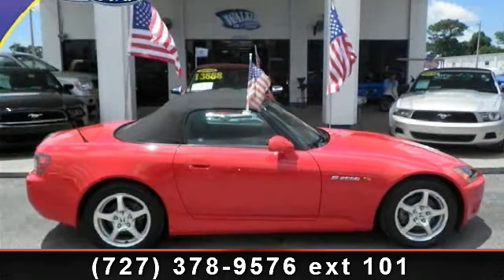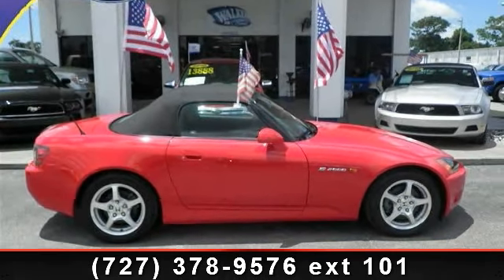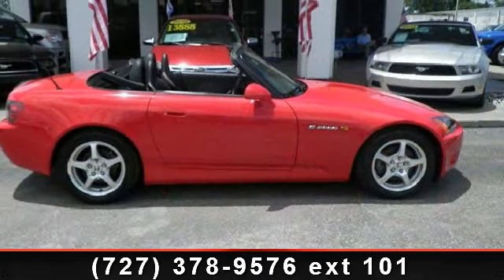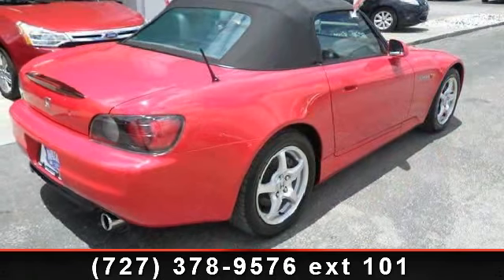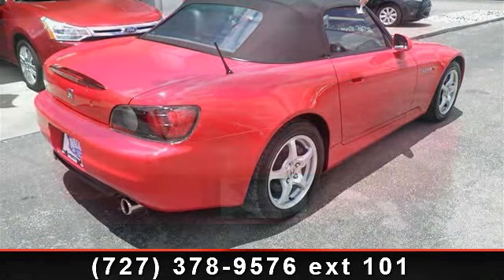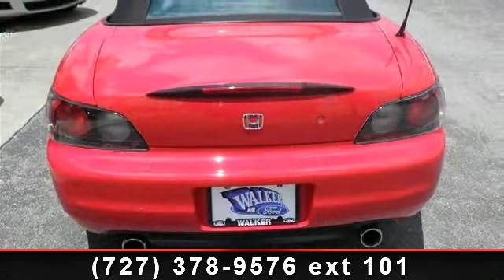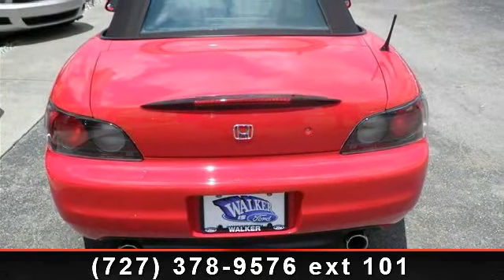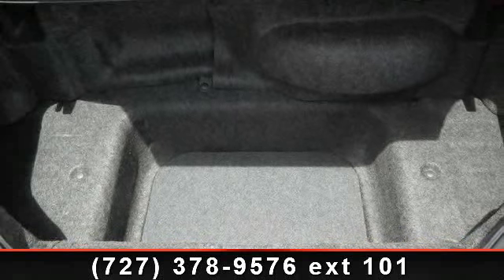2001 Honda S2000 - Walker Ford - Clearwater, FL 33764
Just Arrived. How comforting is it knowing you are always prepared with this terrific-looking S2000.. Less than 7k Miles* Your lucky day! Safety equipment includes: ABS, Xenon headlights, Passenger Airbag...NICELY EQUIPPED: Leather seats, Power locks, Power windows, Manual Transmission, Convertible roof - Power...